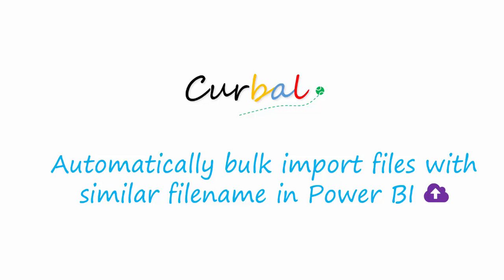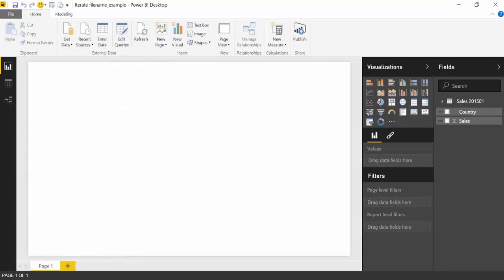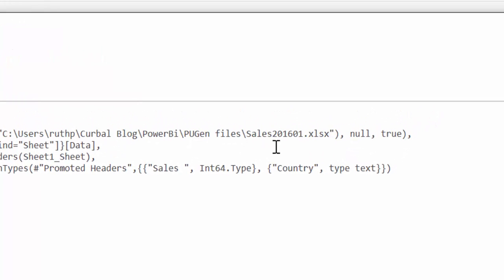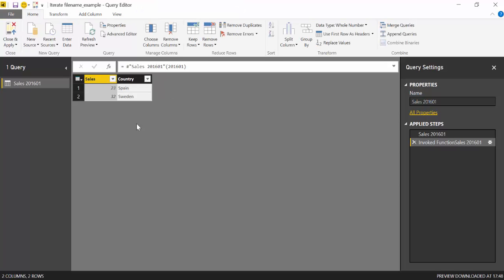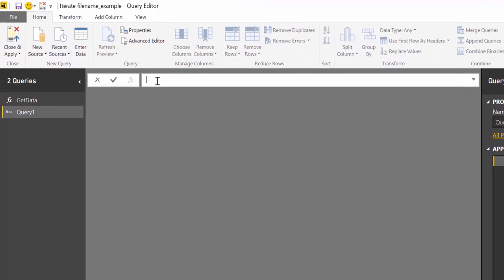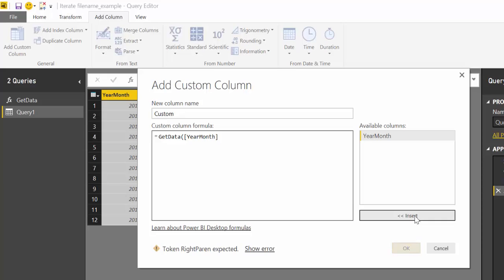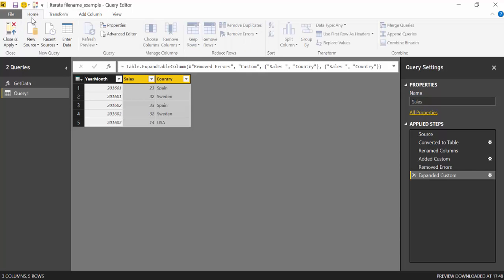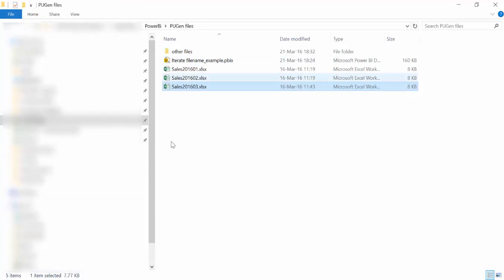Bulk Import multiple Excel files in Power BI with Power Query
Do you want to auto import data from files with similar name (ex. sales2015, sales 2014, etc) in Power BI? Here we show you how to do it.

Chapters
00:00 Intro
01:00 Create a parameter for file name
03:30 Test the function
Done!